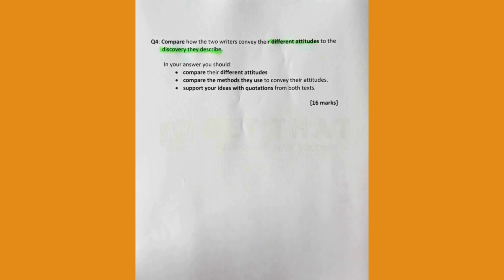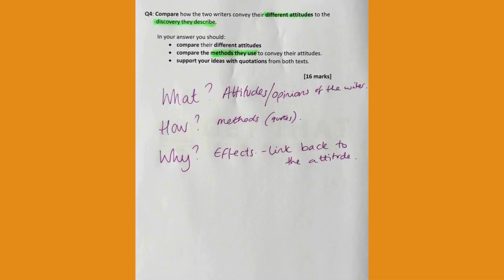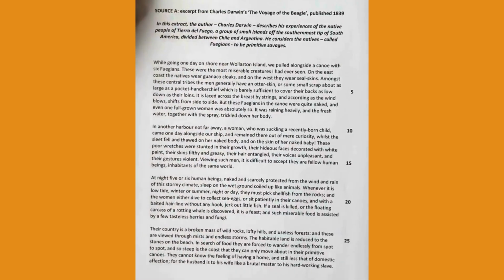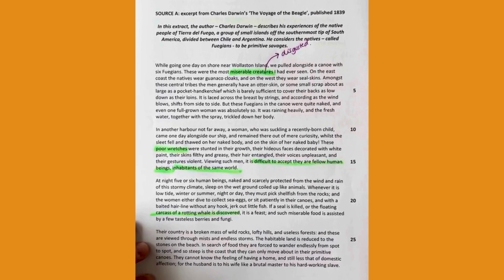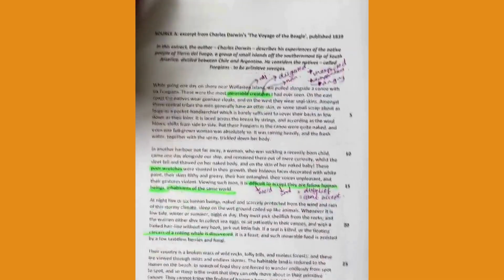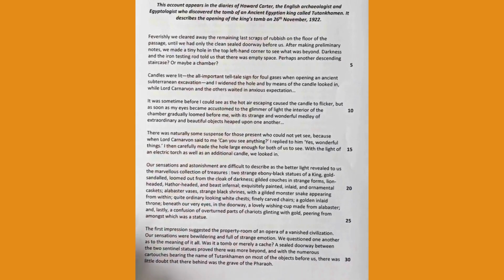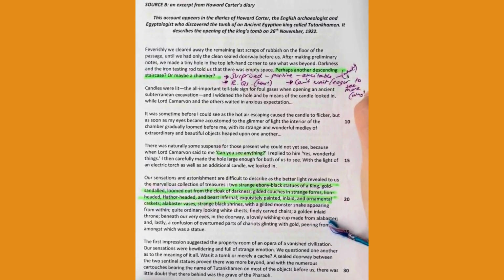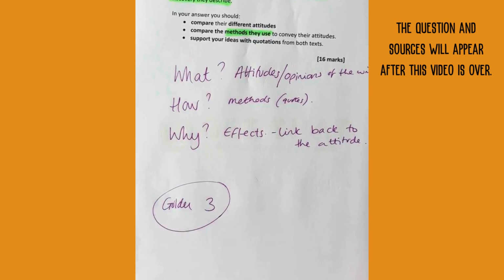English Language Paper 2 Question 4 Session 1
Struggling with GCSE English Language Paper 2, Question 4? This essential revision video is here to help! Designed specifically for Year 10 and Year 11 students studying AQA English Language, this video will equip you with the skills you need to compare writers’ viewpoints and perspectives effectively.

We’ve broken this guide into three easy-to-follow sections to ensure your success:

Step-by-step explanation – We clearly explain how to identify and compare viewpoints, focusing on tone, language, and purpose, with reference to the AQA exam criteria.

Example analysis – Watch a detailed demonstration where we break down sample texts, highlighting key differences and similarities to craft a strong response.

Your turn to practice – Test your understanding with a practice question, complete with top tips to refine your comparative writing skills.

This video is packed with GCSE English revision tips, offering practical advice on how to meet examiner expectations and secure high marks. Whether you’re revising or preparing for your next mock exam, this guide is perfect for building your confidence.